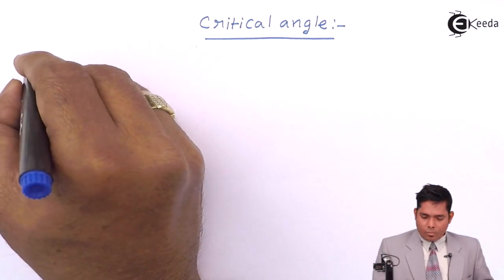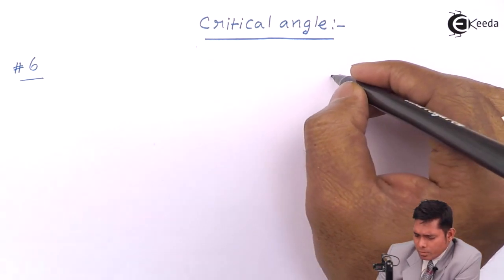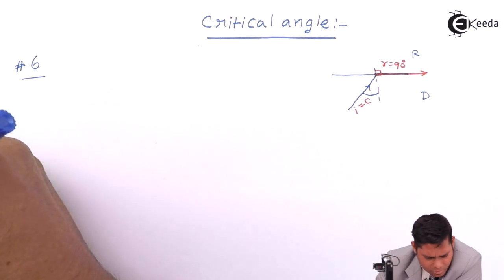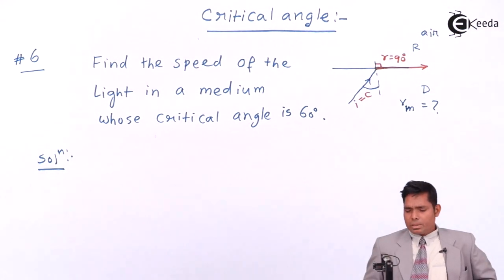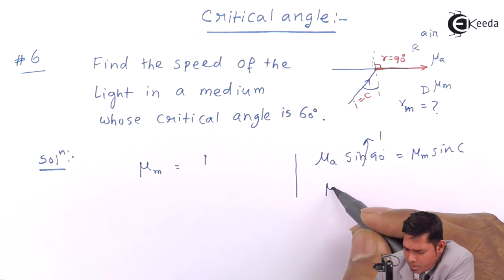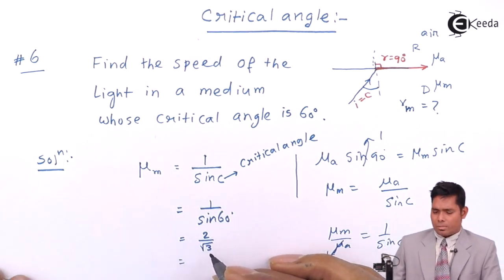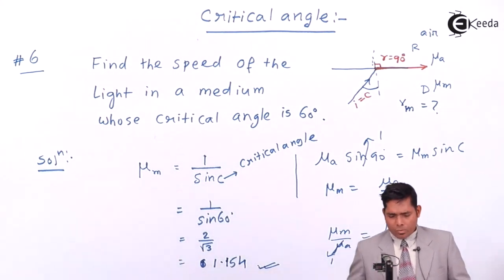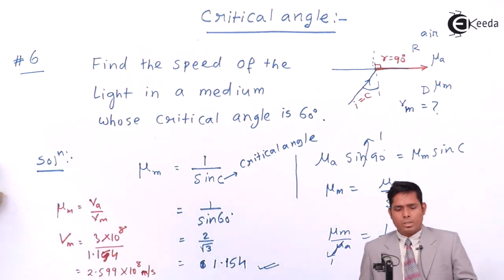Critical angle - Numerical 1 - Refraction Of Light - Physics Class 11 - HSC - CBSE - IIT JEE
Video Lecture on Critical angle - Numerical 1 from Refraction Of Light chapter of Physics Class 11 for HSC, IIT JEE, CBSE & NEET.

Happy Learning : )